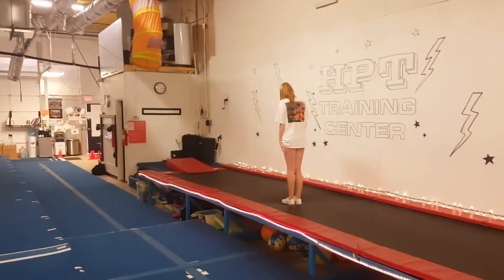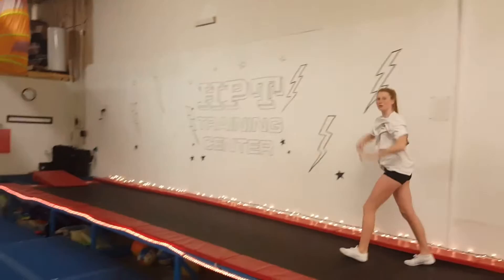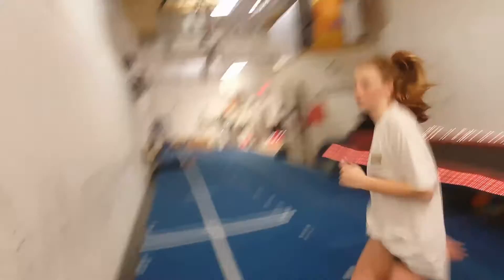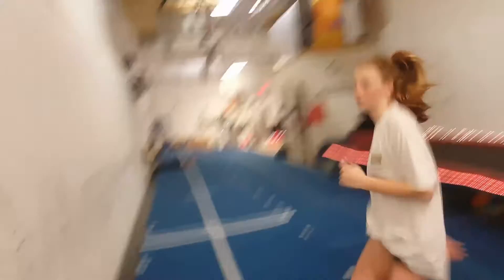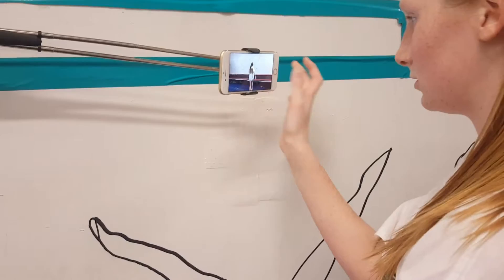Cheer Tumbing with DeVersal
Great way to capture footage video pictures with your private classes on your own electronic device, you can take it home and share it with your family and friends.